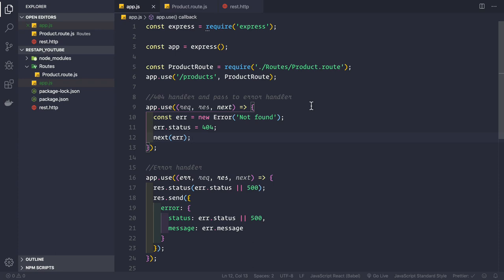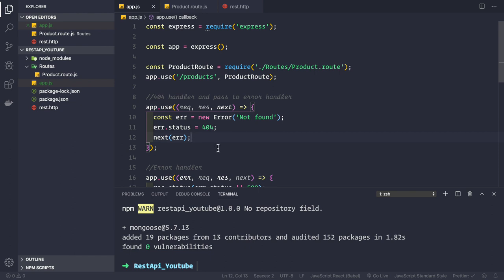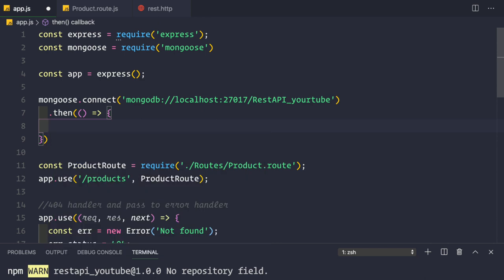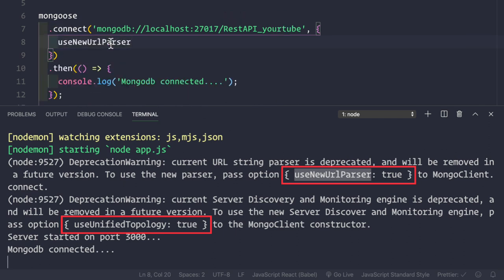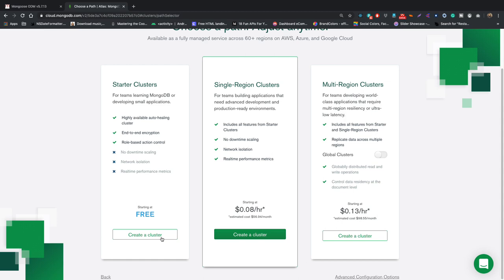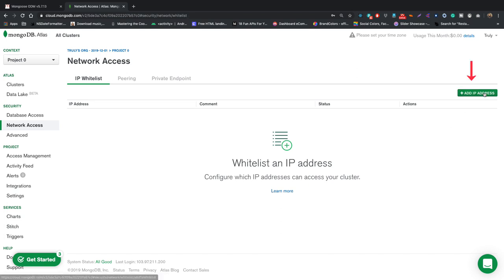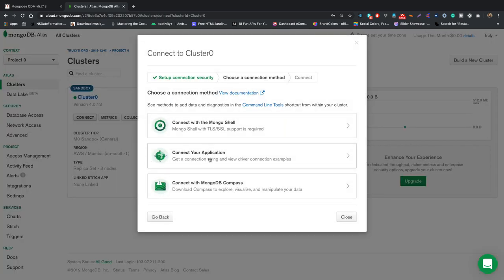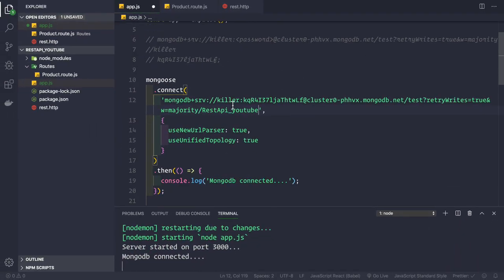Connecting to MongoDB | Locally and to MongoDB Atlas | RESTful API using NodeJS and MongoDB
In this video you will learn how to use mongoose to connect to MongoDB, we will be connecting a locally running instance to of mongo db and we will also be connecting to a mongodb cluster inside mongodb atlas.